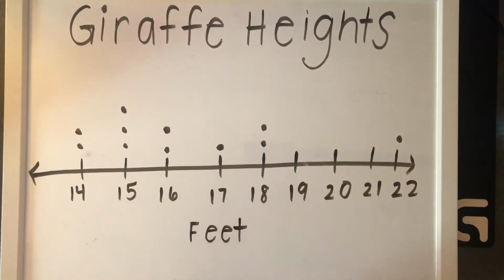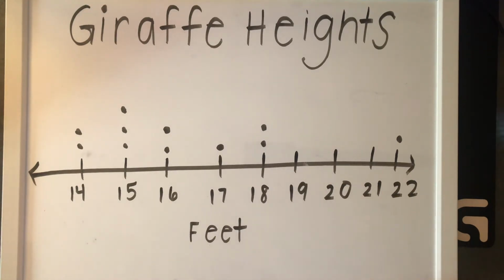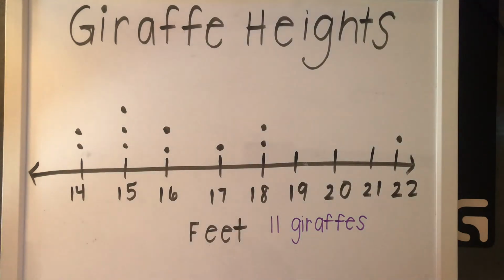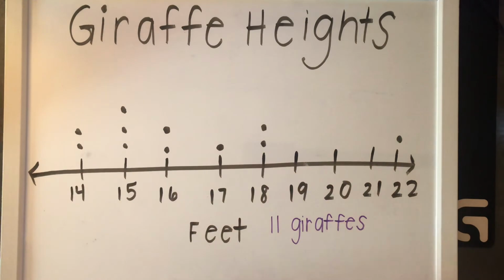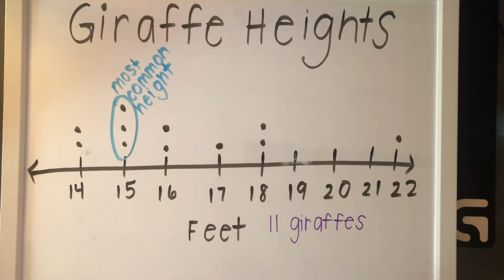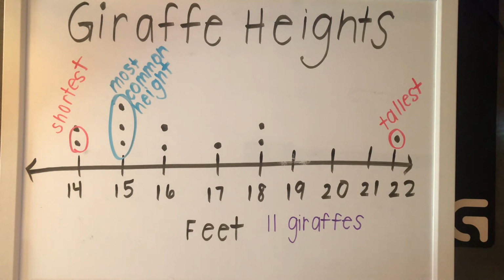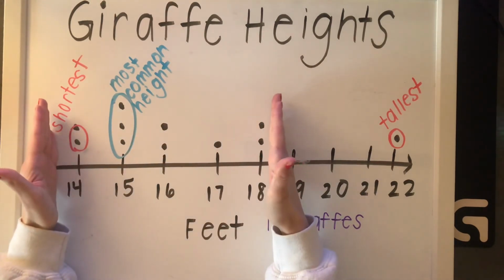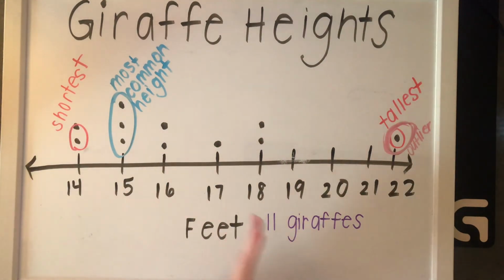3/30 Math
11.1- Read Line Plots
EnVisions Curriculum 2.0 (being used for distance learning)